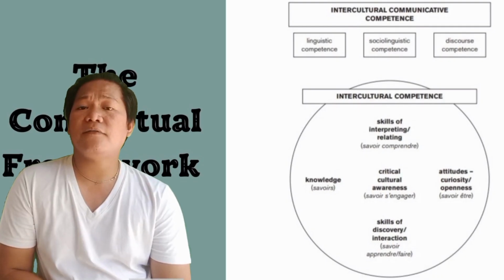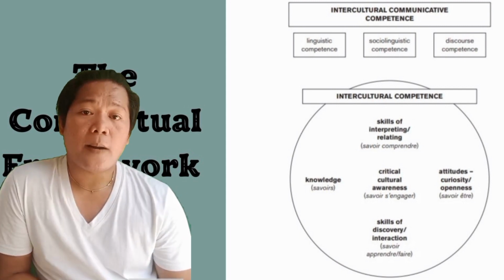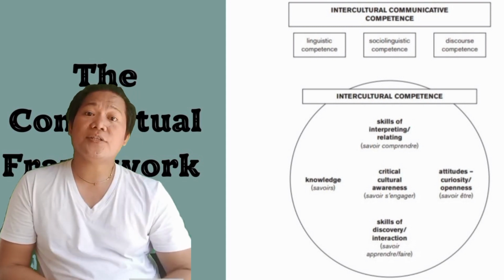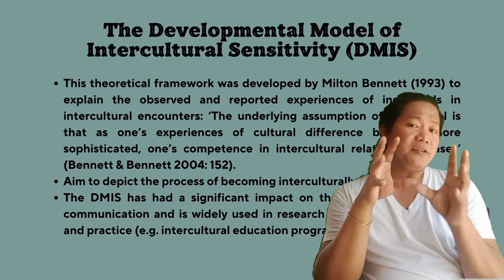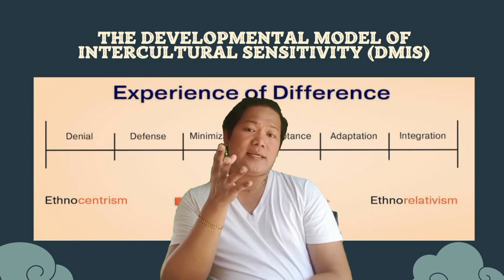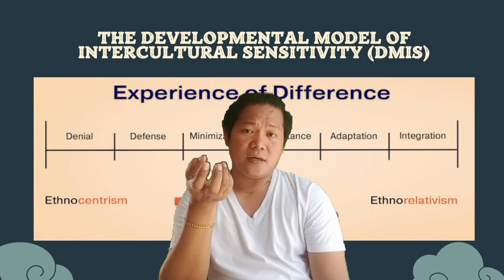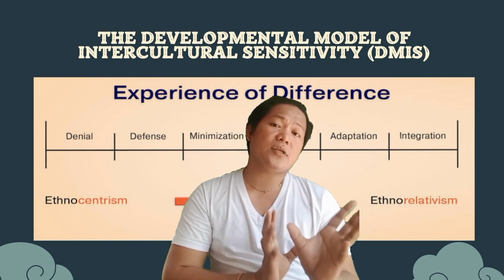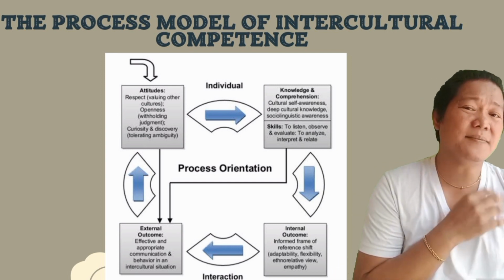OTHER MODELS OF INTERCULTURAL COMPETENCE